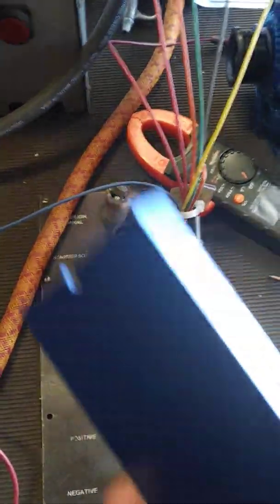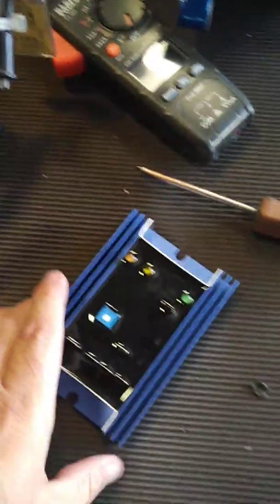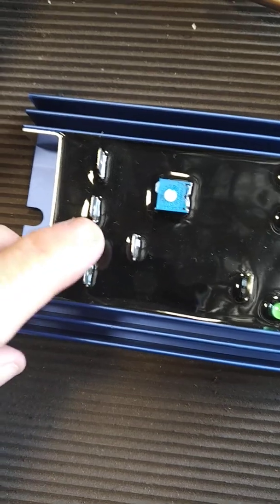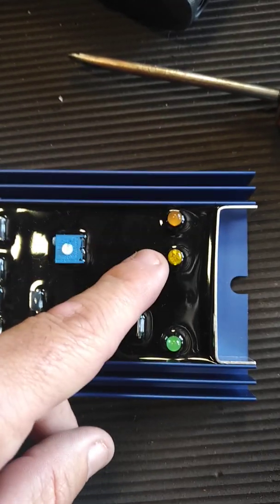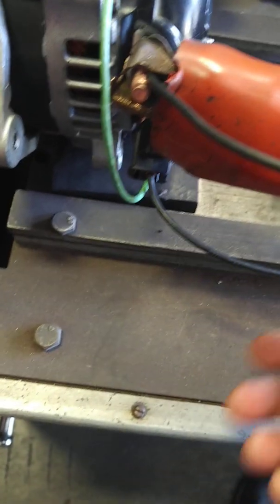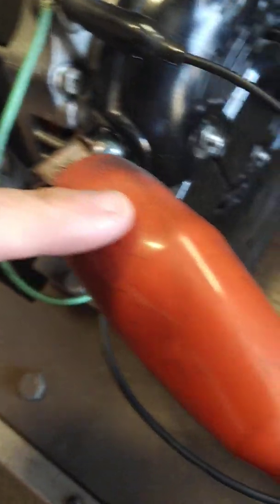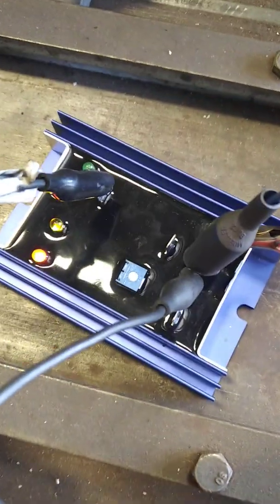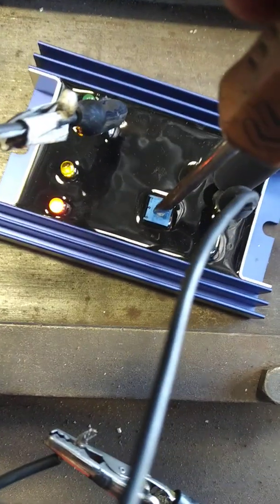V1200 external voltage regulator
Installation and setup video